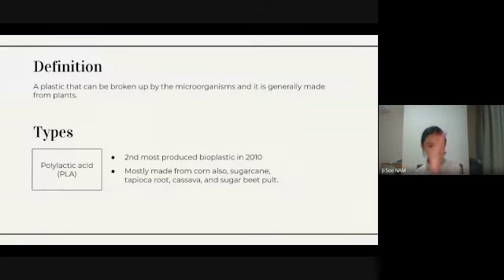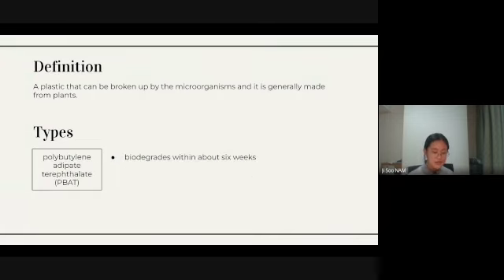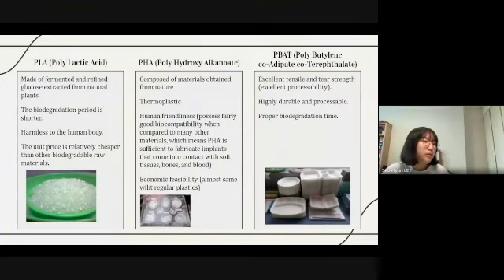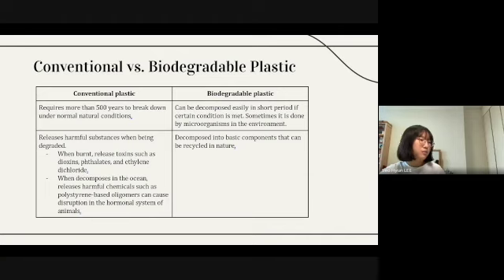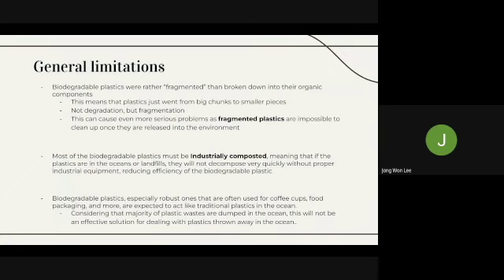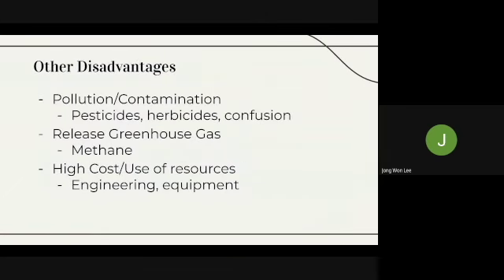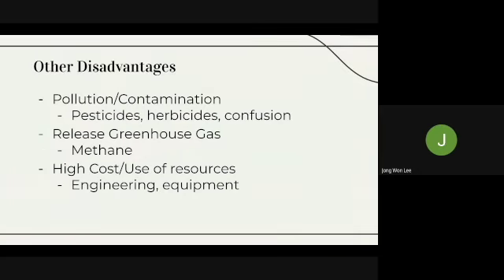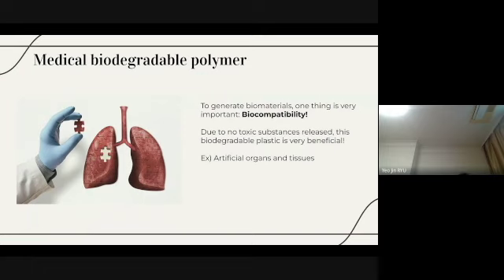H2O presentation - group 2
If you want to know more about biodegradable plastic, click on the video card to check out our presentation video!